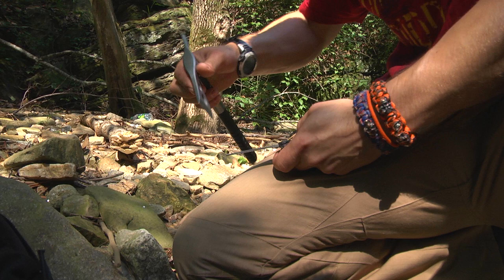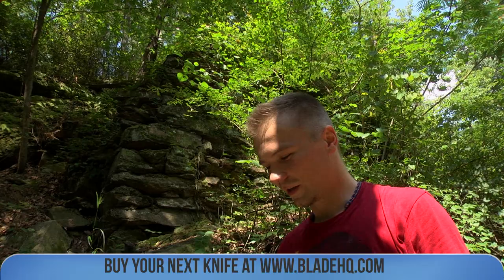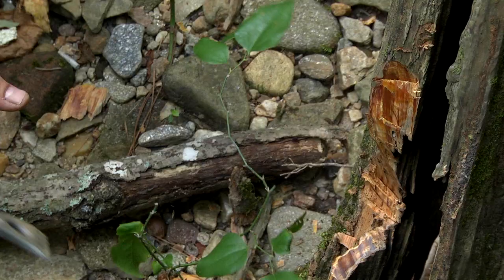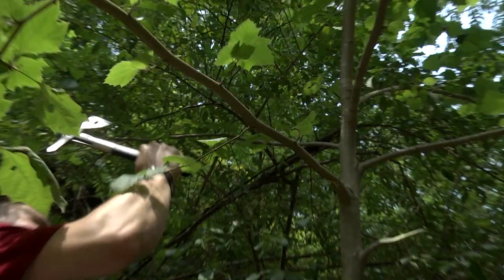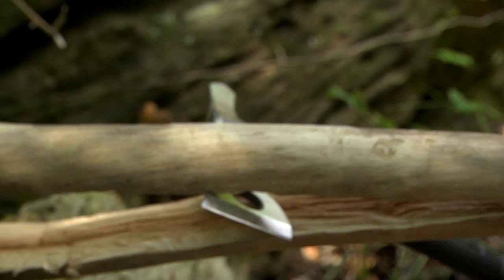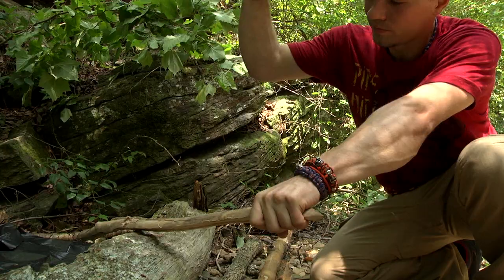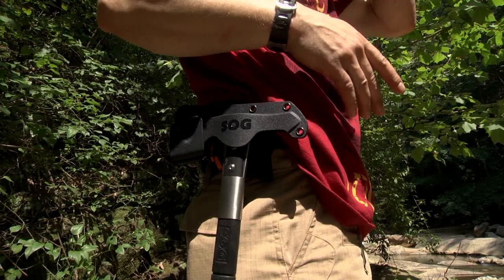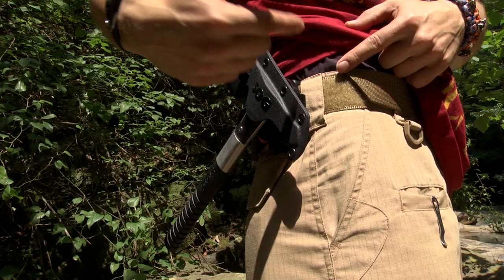SOG FastHawk: Field Test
See the FastHawk in action!  Gavko takes this popular tool into the woods of Georgia to give it a solid workout.

This video is exclusively the footage on the FastHawk.  To see what else we did, watch this video